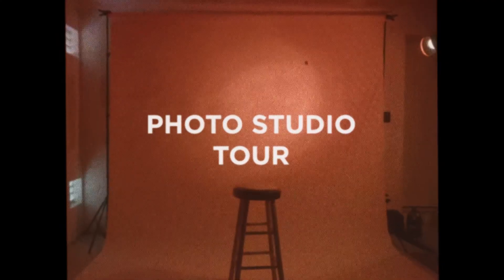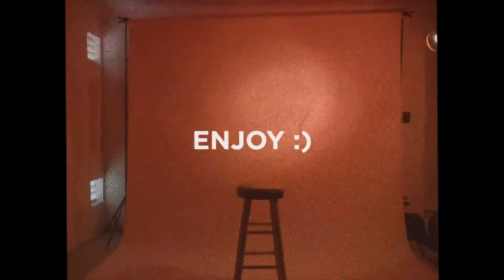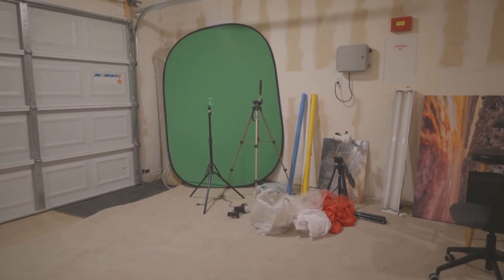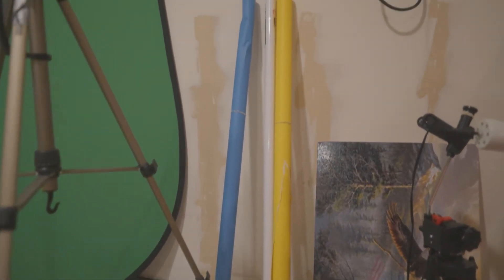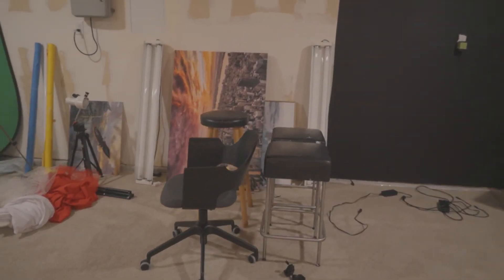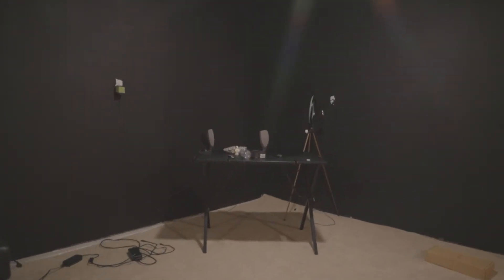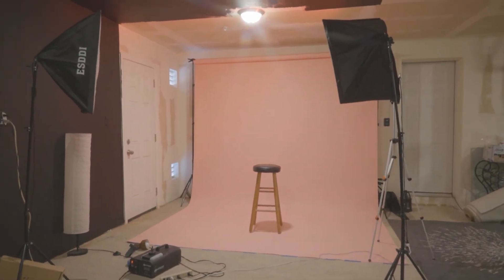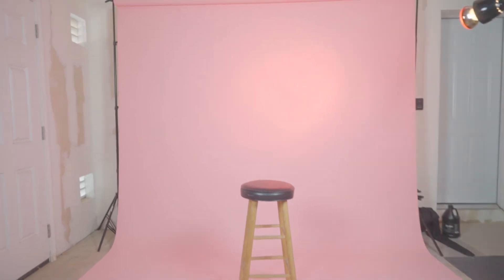Photography Home Studio Tour 2020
In this video I show off my brand new home photography studio that I built in my garage. Having this studio space has definitely been a huge plus for my creativity and I cant wait to keep updating it with new things and eventually do a studio tour 2.0 later down the road as this very rough version is my 2020 tour version, and we all know how bad 2020 is going so this is definitely not the best it could be!